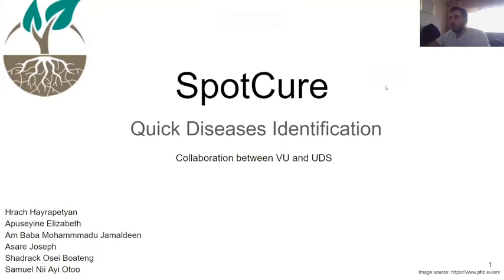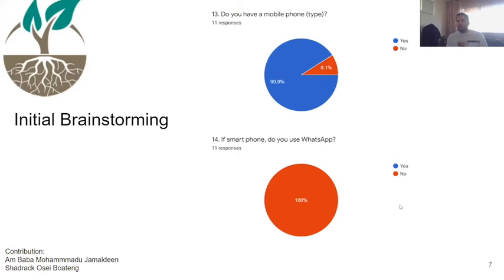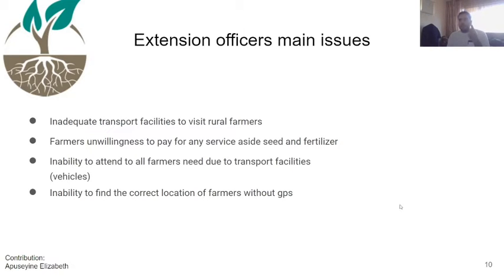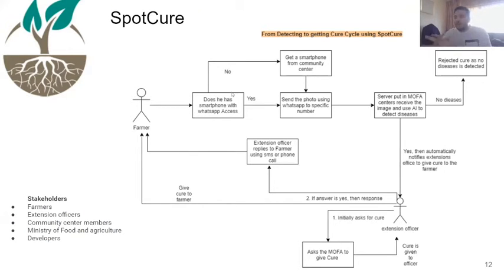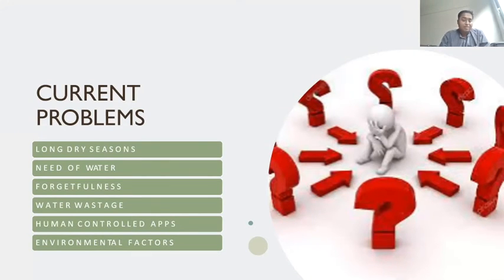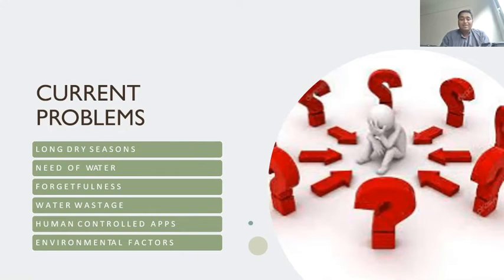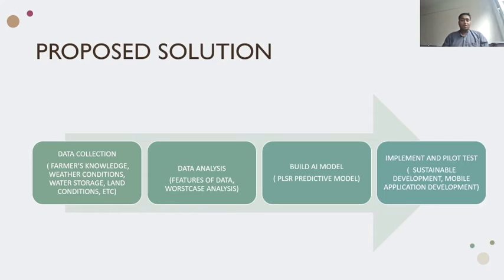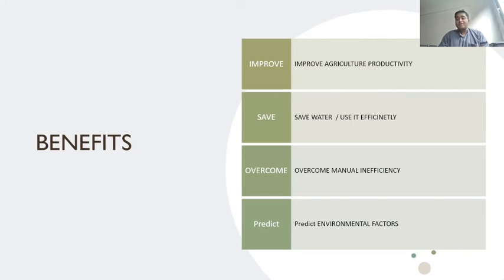Spotcure ICT4DitF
Spotcure is a student project in the ICT4D in the Field educational program. Spotcure is an application to help detect crop disease using Artificial Intelligence. It has been developed specifically for the situation in Northern Ghana, where detecting of crop disease is a tedious task, which needs to be improved and made easy. It is part of the theme AI in and for the Global South.